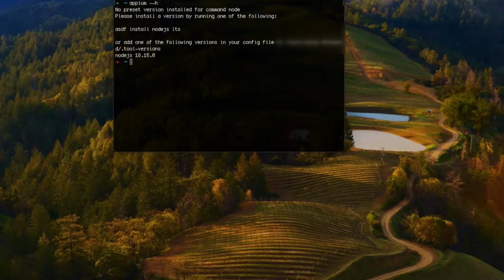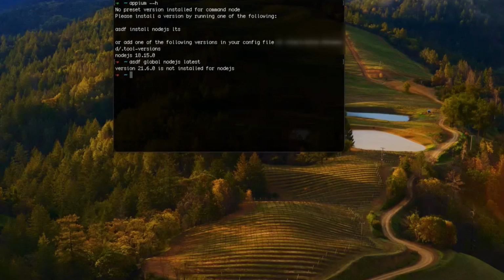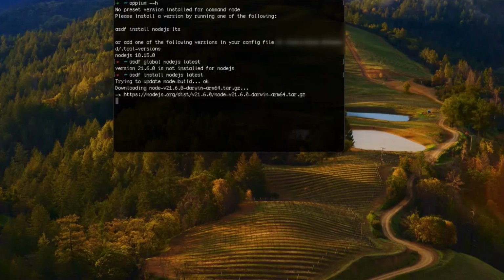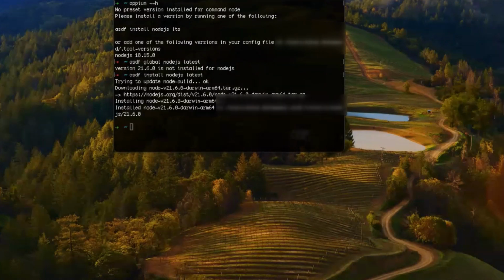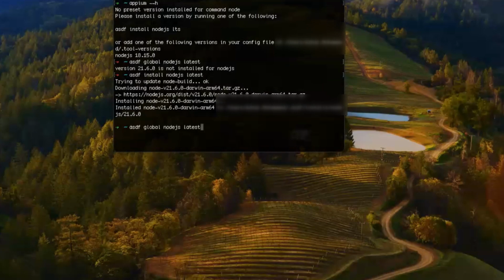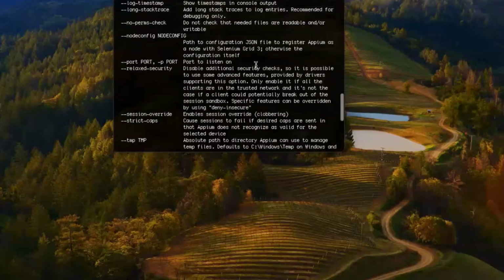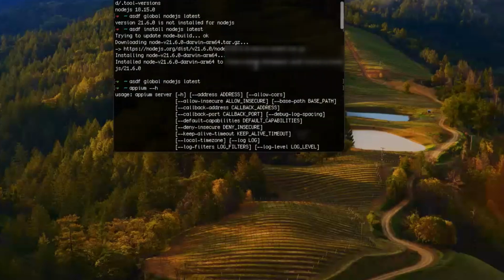How to fix 'No present version is installed for the command node' - NodeJS